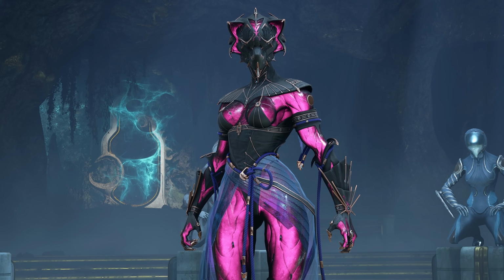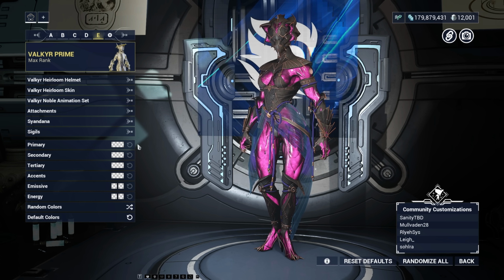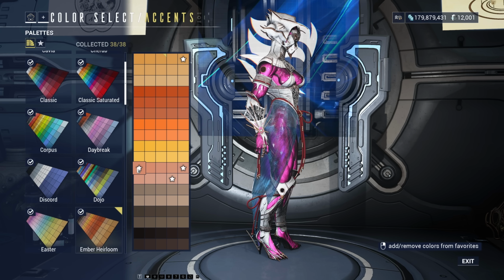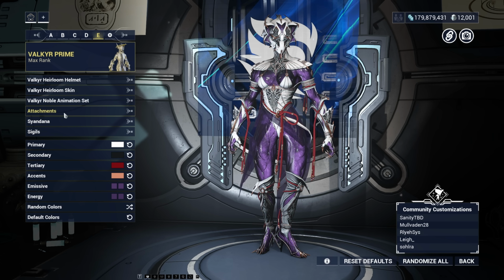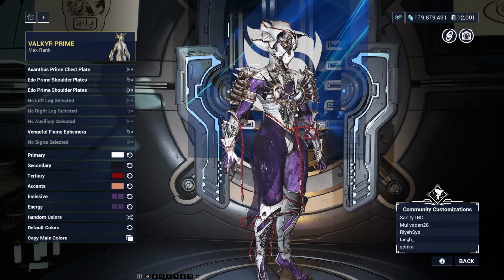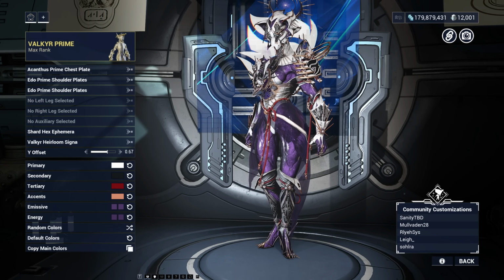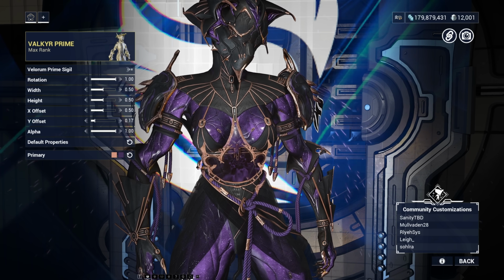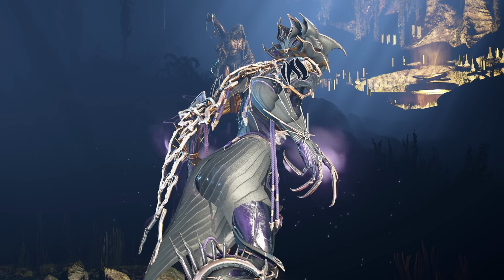Why You SHOULD Get The Valkyr Heirloom Skin [Warframe]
In this Warframe Guide iFlynn will show you why you should buy the valkyr heirloom skin and how to fashion frame it!